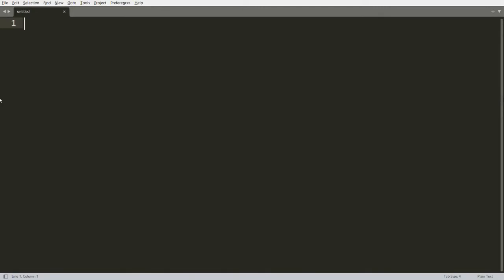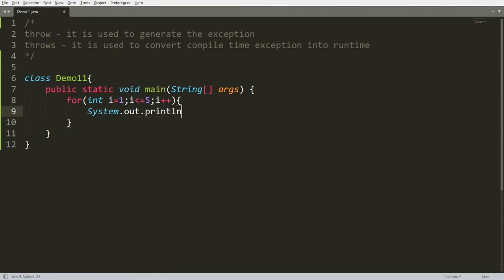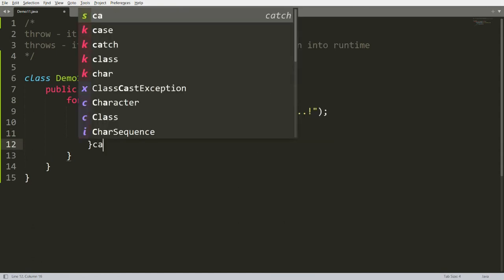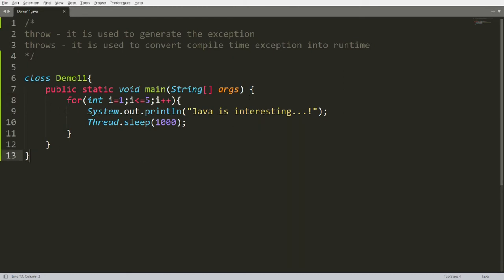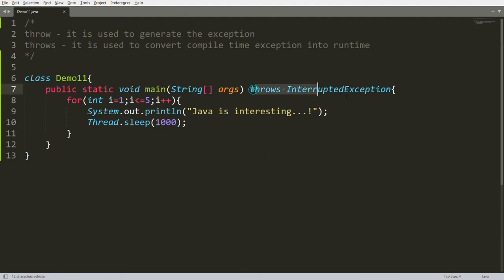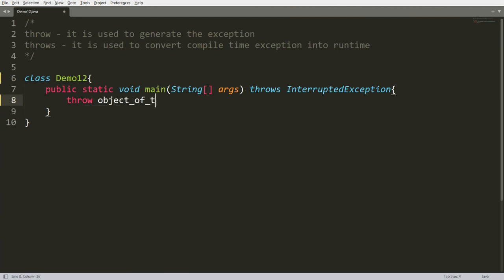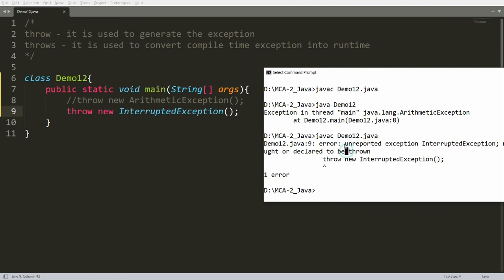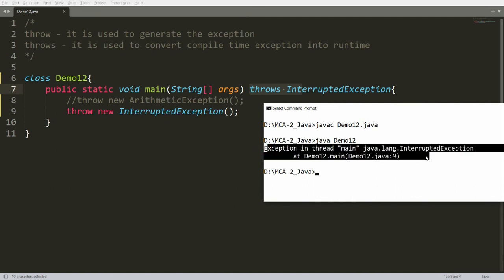Java Exception Handling - Part-7 (throw and throws with Practical Demo)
This video demonstrates the concept of throw and throws in java with practical demonstrations.

throw is used to generate the exception
throws is used to declare an exception.